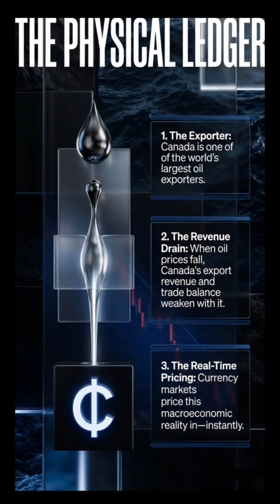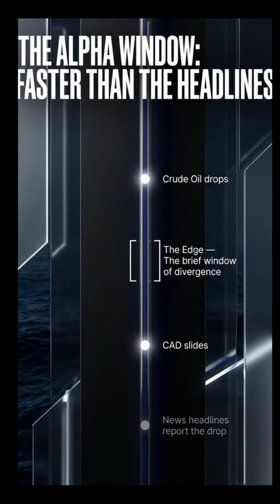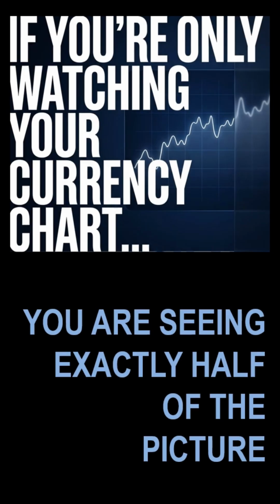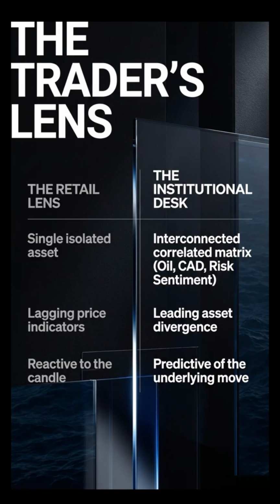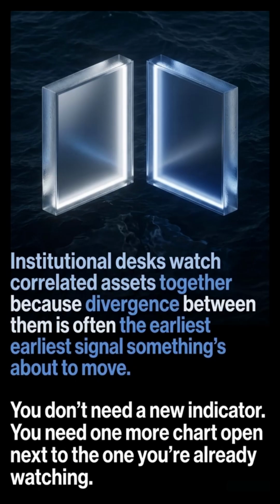Correlation Trading — Crude Oil vs CAD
Crude oil drops 3%… and a few minutes later, CAD starts sliding.

Coincidence? Not necessarily.

Canada is one of the world’s largest oil exporters, so crude oil and the Canadian dollar have a meaningful relationship. When oil falls, CAD can weaken — and USD/CAD can start moving higher.

Here’s the part most retail traders miss:

You’re not supposed to watch your currency pair in isolation.

Institutional traders watch correlated markets together — crude oil, CAD, and broader risk sentiment — because the relationship between them can provide context before the move becomes obvious on your chart.

You don’t need another indicator.

You might just need **one more chart open next to the one you’re already trading.**

Comment **“CAD”** and I’ll break down the actual correlation numbers in the next video. 👇